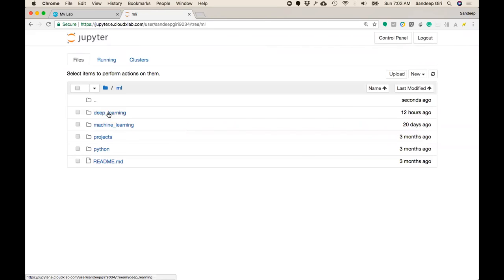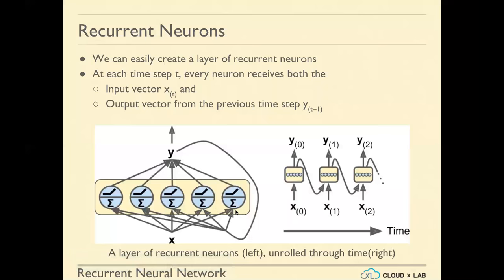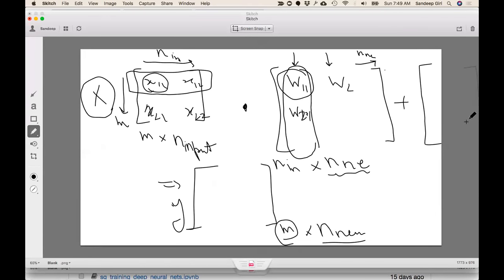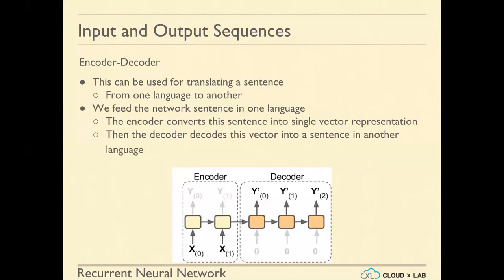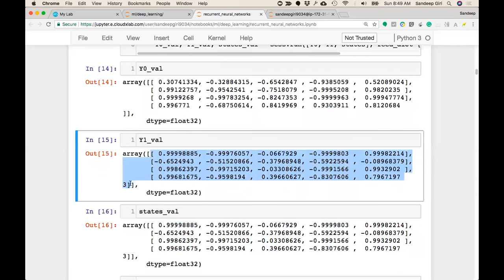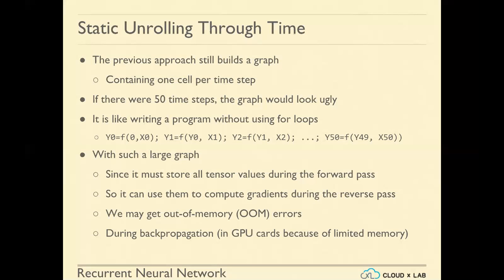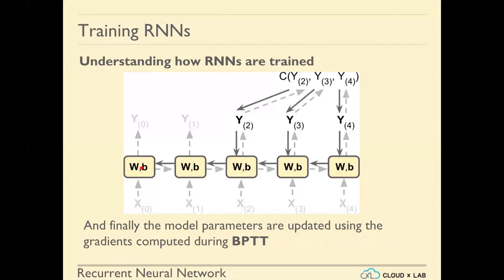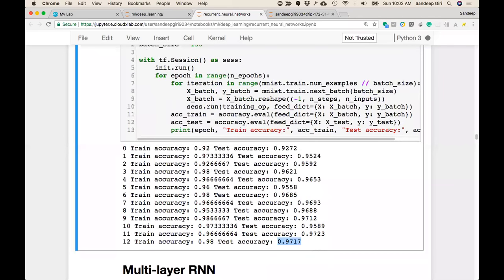Deep Learning | Recurrent Neural Network - Part 1 | CloudxLab